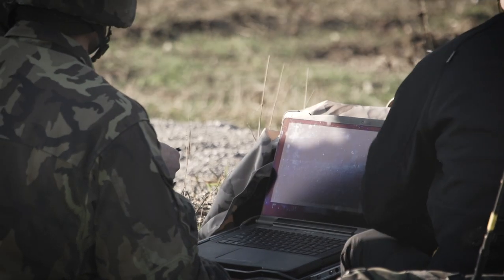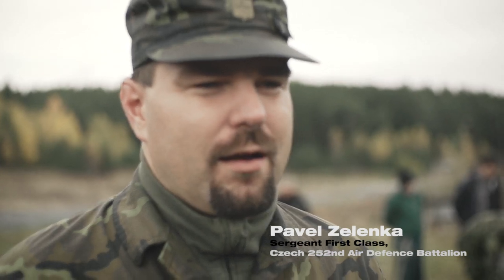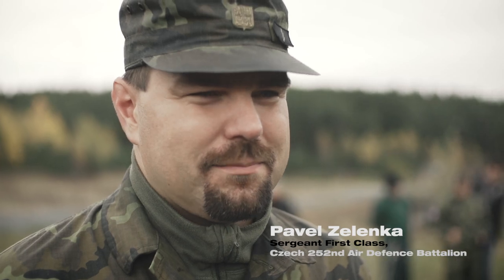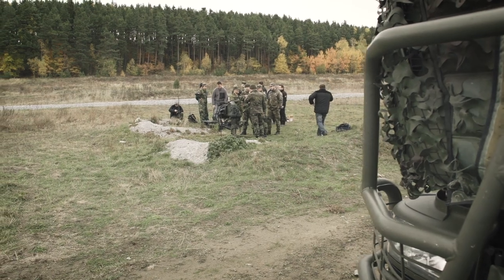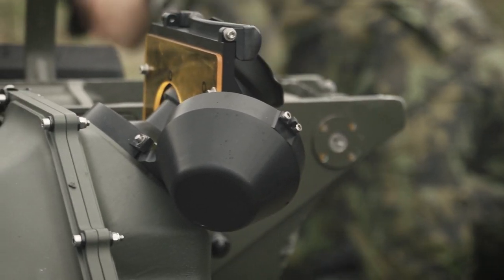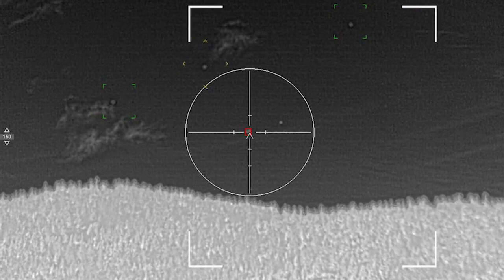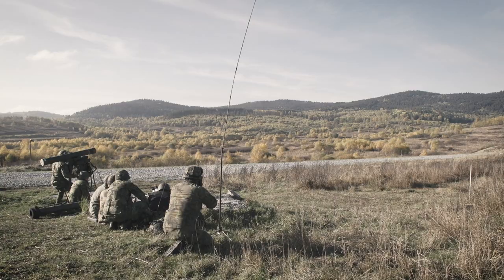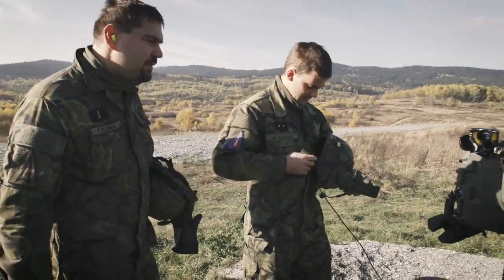Behind the scenes: RBS 70 NG test-firing by the Army of the Czech Republic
This is the full version that brings you behind the scenes when the Army of the Czech Republic’s 252nd air defence battalion conducted a test-firing and integration, on October 26th 2015,  with our latest generation of the RBS 70 system, the RBS 70 NG. This video shows the firing, held at the Boletice Military Training Area in the Český Krumlov region, which included several missile firings. All successfully hit the flying targets.